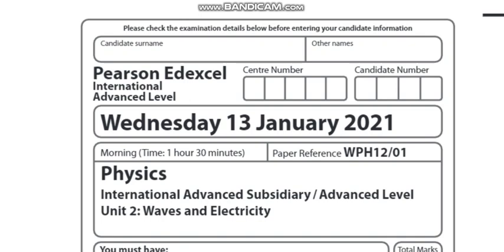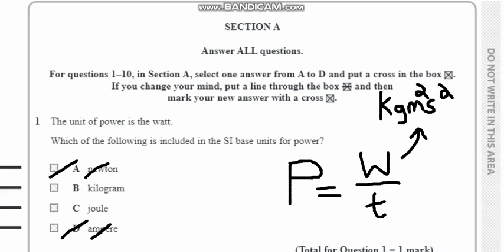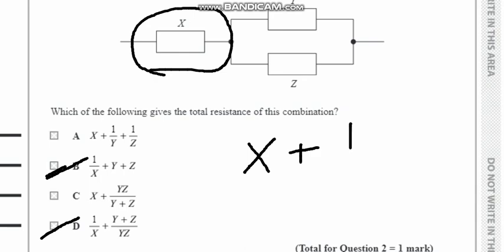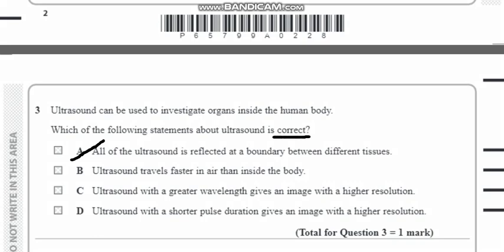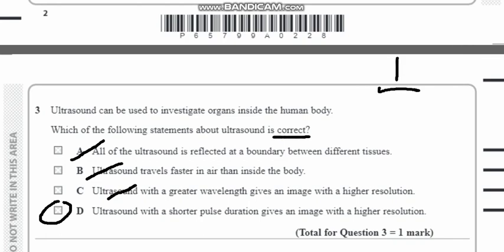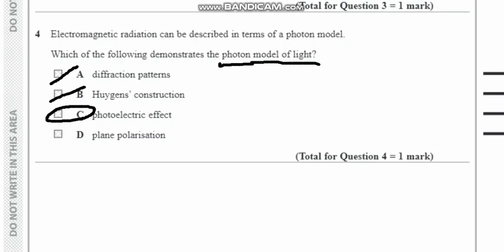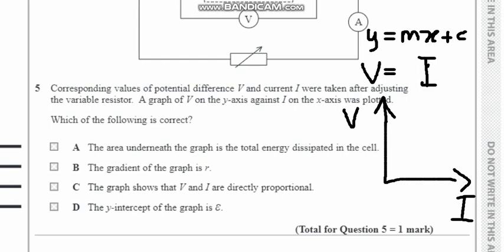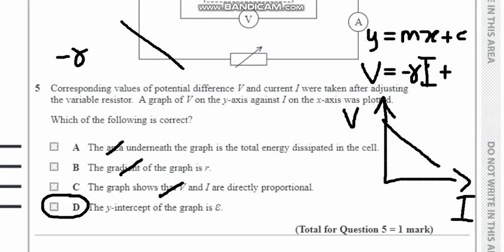WPH12/01 *Unit 2* (MCQs) Jan 2021 Pt. 1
This video only focuses on the tricky mcq's that make students lose 65% of the section A marks. I will be showing you how to use your basic knowledge and some common traits and get almost 89% of the marks in these areas.